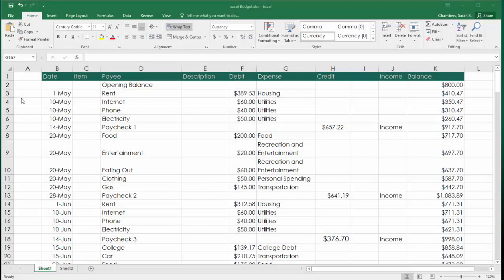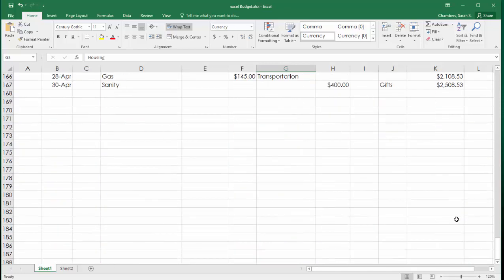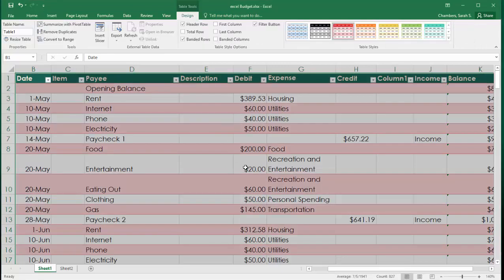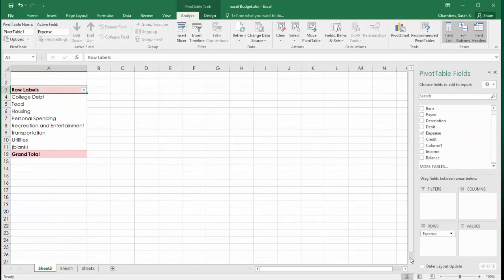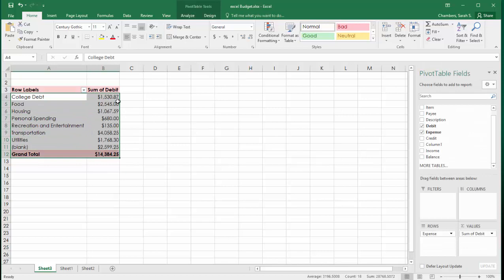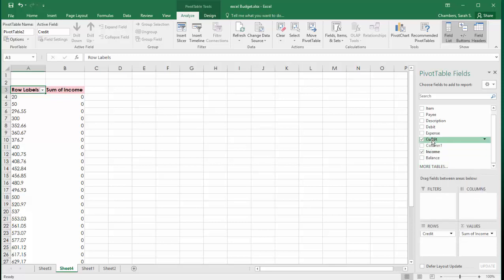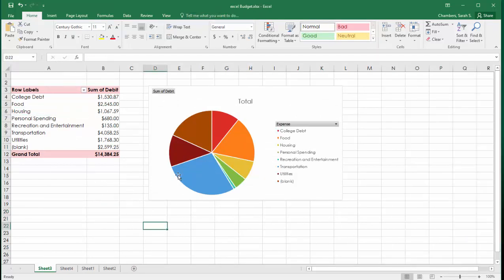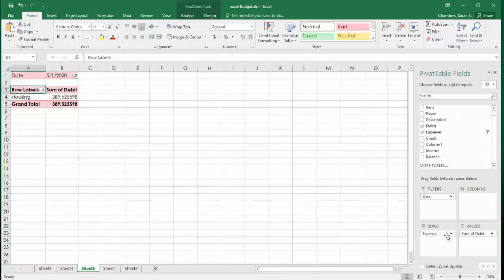Excel: Checkbook to Pivot Table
How to create a Pivot table from your check book data.